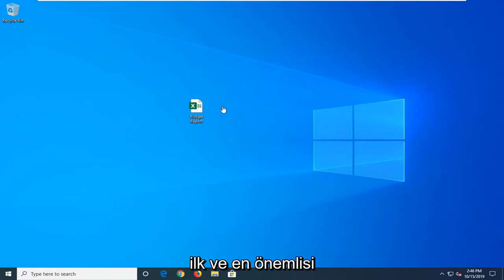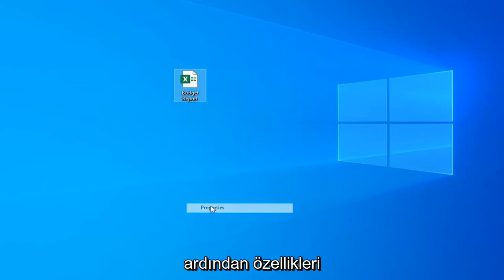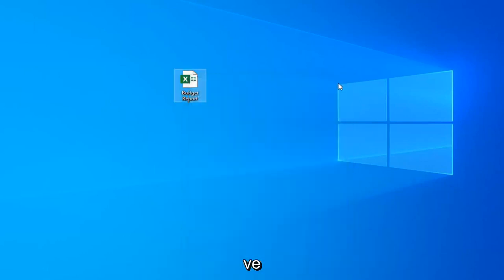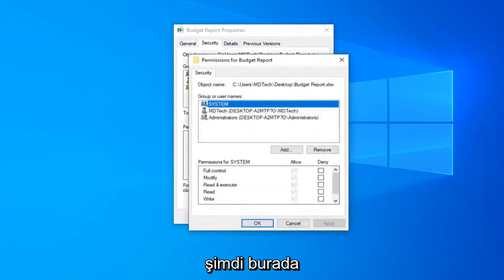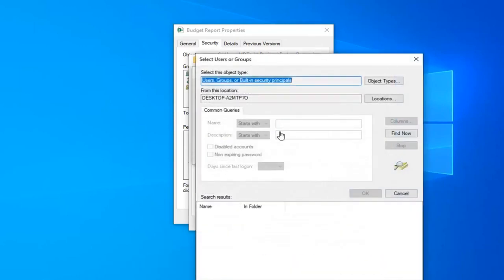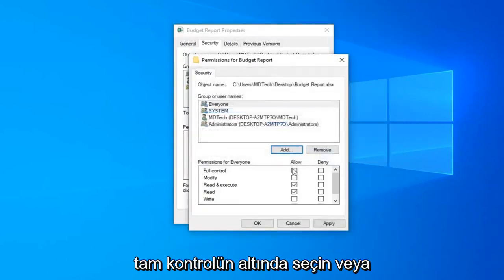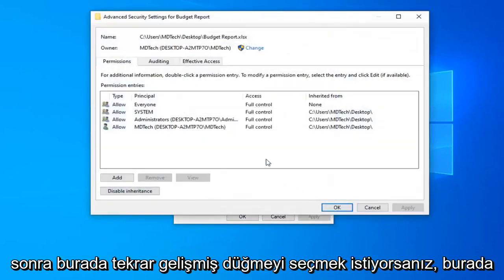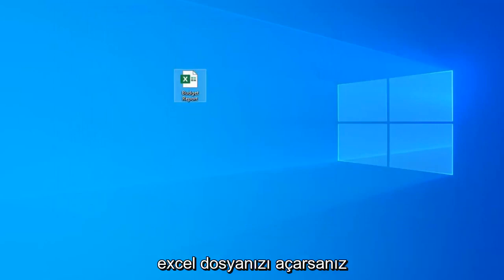Dosya Biçimi veya Dosya Uzantısı Geçerli Olmadığından Excel Açılamıyor Hatası&Bozulan Excel Kurtarma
Excel Nasıl Çözülür Dosya Açılamıyor... Çünkü Dosya Biçimi veya Dosya Uzantısı Geçerli Değil.

Bir dosyayı açmaya çalışırken 'Dosya biçimi veya dosya uzantısı geçerli olmadığı için Excel **.xlsx dosyasını açamıyor' hata mesajı mı aldınız? Bu sorunu gidermek ve belgenize erişmek için hızlı düzeltmeler ve gelişmiş çözümler burada mevcuttur.

Bazen Microsoft Office 2007,2010, 2013,2016,2019, 2021'de bir Excel dosyasını açmaya veya düzenlemeye çalıştığınızda aşağıdaki sorunla karşılaşabilirsiniz:

"Dosya biçimi veya dosya uzantısı geçerli olmadığı için Excel 'dosyaadı.xlsx' dosyasını açamıyor. Dosyanın bozuk olmadığını ve dosya uzantısının dosya biçimiyle eşleştiğini doğrulayın."

Microsoft Excel, finansal verilerini, günlük çalışma raporlarını ve diğer görevleri yönetmek için hem büyük hem de küçük kuruluşlar tarafından yaygın olarak kullanılan bir uygulamadır. Ancak, birçok kullanıcı, özellikle bir e-posta yoluyla alınan bir elektronik tabloyu açarken, Excel'de bir dosyayı açarken genellikle yaygın bir hatayla karşılaşıyor, “Excel '(dosya adı)'.xlsx dosyasını açamıyor çünkü dosya uzantısı için dosya biçimi geçerli değil ”

Genellikle dosyanın Excel sürümüyle uyumlu olmadığını veya dosyanın bozuk veya hasarlı geldiğini gösterir. Bu yazıda size olası tüm çözümleri göstereceğiz ve sorunu çözene kadar bunları sırasıyla deneyebilirsiniz.